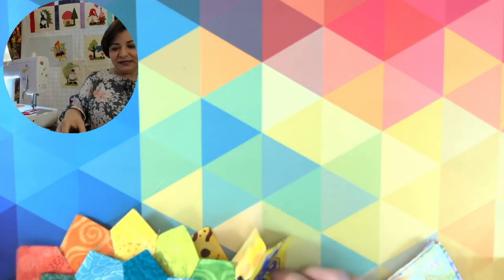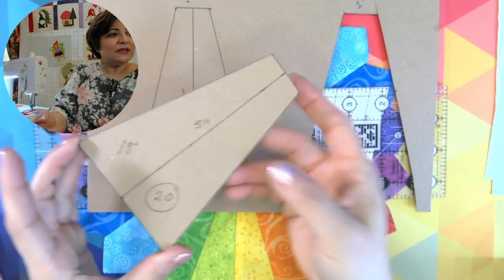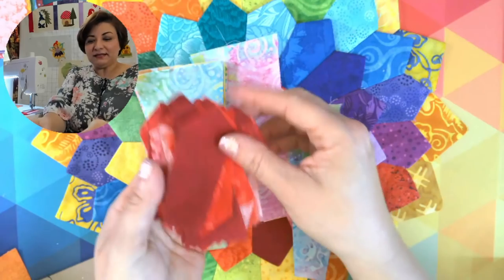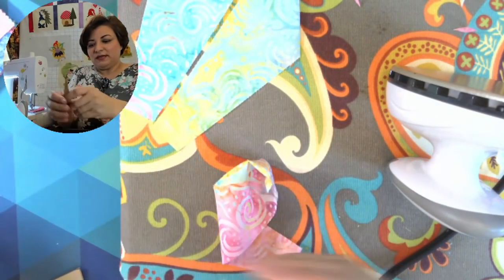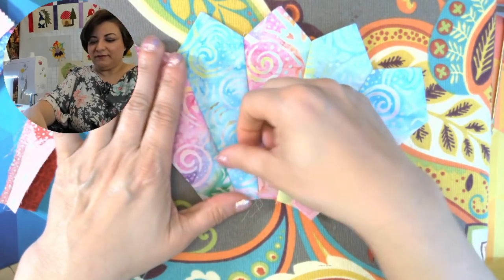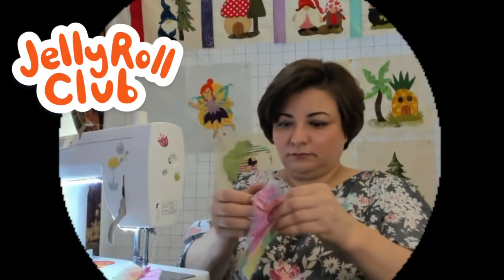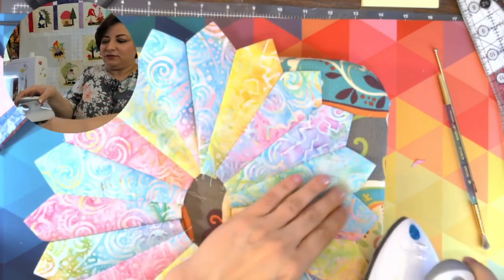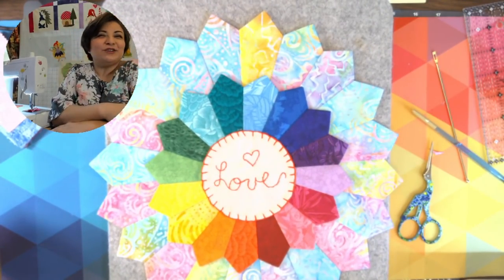Dresden Plate Quilt Project: Month One ***Free Quilt Pattern***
In lesson one you will learn how to create and read a Dresden Plate Quilt Block Template. This is Lesson One of 12 in a skill builder series.

Have you ever seen a beautiful field of Wildflowers? Imagine those flowers made of fabric. Join our Dresden Project Sew-along to make nine types of DRESDEN blocks that look like wildflowers.  Learn how to make traditional Dresdens, Double Dresdens and much more without having to purchase any specialty rulers.

The Dresden project Schedule (1st Sunday of the Month for 12 Months)
April 3, 2022  Lesson one: Making your own Dresden templates.
May 1. 2022   Lesson two: Black Eyed Susan Flowers
June 5, 2022  Lesson three: California Poppy
July 3, 2022  Lesson four: Sunflowers
August 7, 2022 Lesson five: Dhalia flowers
September 4, 2022 Lesson six: Mexican Primrose
October 2, 2022 Lesson seven: Daisey
November 6, 2022  Lesson eight: Forget-me-nots
December 3, 2022  Lesson nine: Poinsettias
January 2023 - Creating a background for your flowers
February 2023 - Making stems and leaves
March 2023 - adding bugs and butterflies
April 2023 - The grand finale.